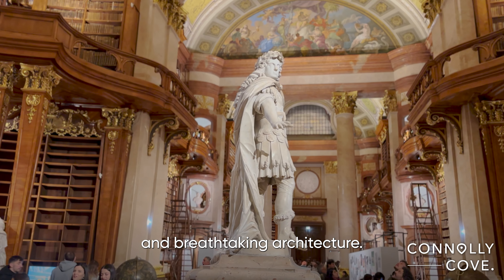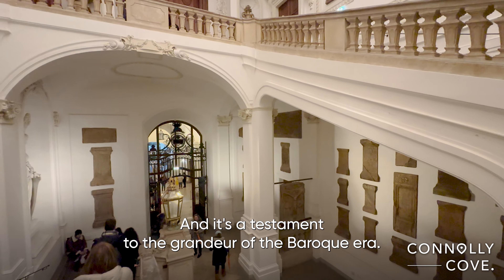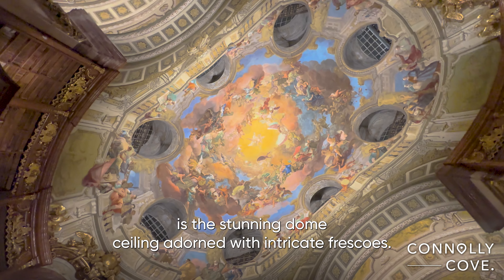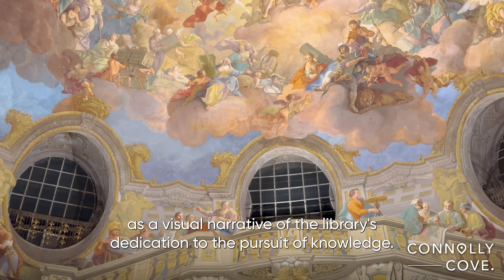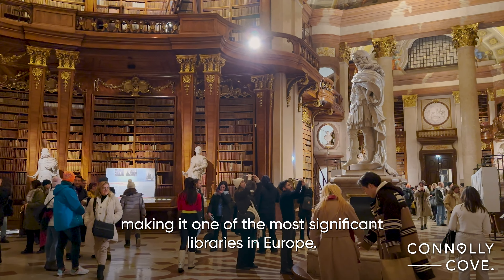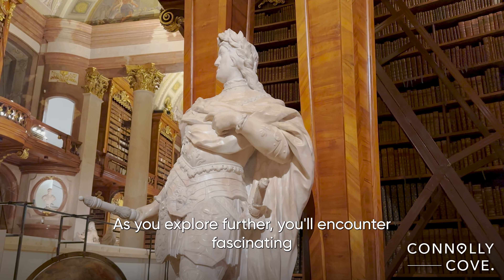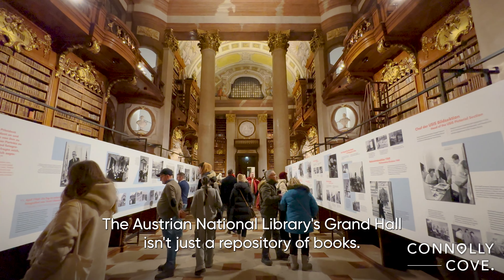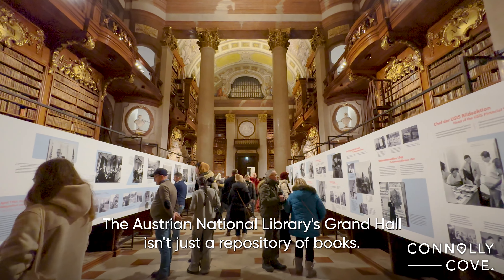Book Lover's Paradise: The Grand Hall of the Austrian National Library | Vienna | Austria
Welcome to the awe-inspiring Grand Hall of the Austrian National Library, nestled in the heart of Vienna, Austria! Steeped in history and boasting magnificent architecture, this iconic library is a treasure trove for book lovers and history enthusiasts alike.

As you step into the Grand Hall, you're greeted by soaring ceilings adorned with intricate frescoes and majestic marble columns, transporting you to a bygone era of grandeur and elegance. Designed by renowned architect Johann Bernhard Fischer von Erlach, the hall is a masterpiece of Baroque architecture, showcasing the artistic brilliance of the era.

But it's not just the architecture that captivates visitors; it's the unparalleled collection of books that truly makes this library a must-visit destination. Housing over 12 million items, including priceless manuscripts, rare books, and historical documents, the Grand Hall is a paradise for bibliophiles. From centuries-old tomes to modern literary treasures, there's something here to ignite the imagination of every visitor.

Whether you're a history buff, an architecture enthusiast, or simply a lover of books, a visit to the Grand Hall of the Austrian National Library promises an unforgettable experience. So come, immerse yourself in the rich tapestry of knowledge and culture that awaits within these hallowed halls. Your journey through time and literature awaits!